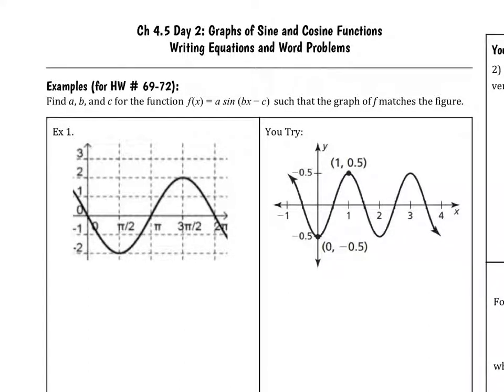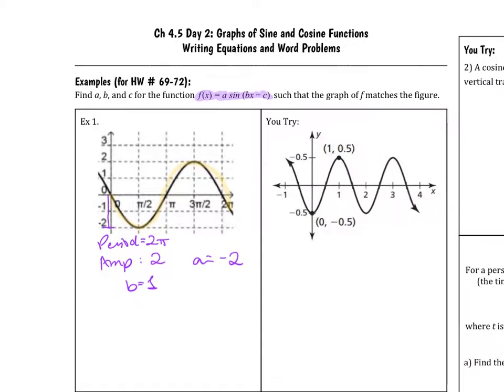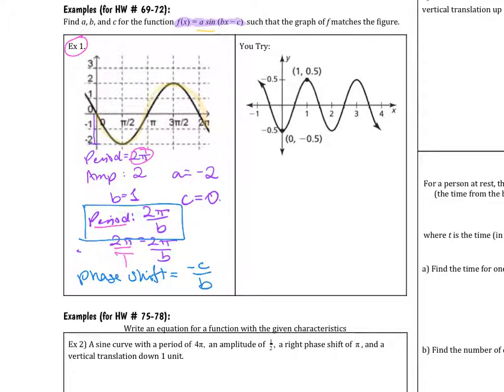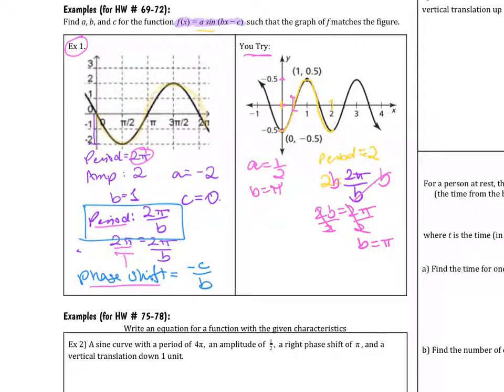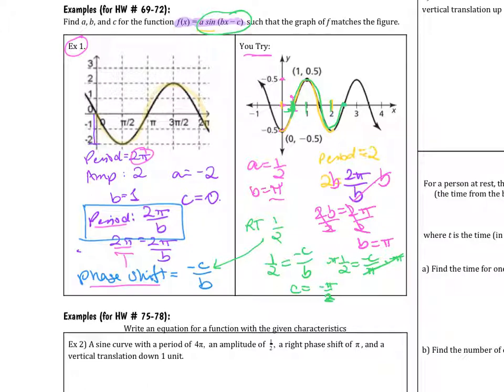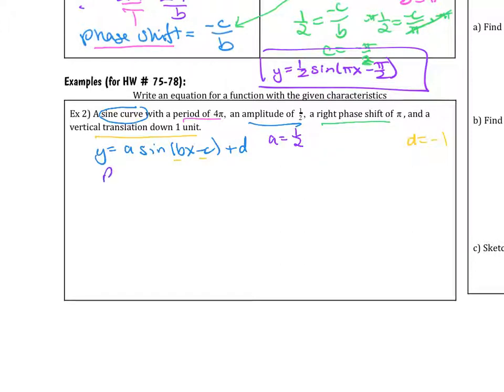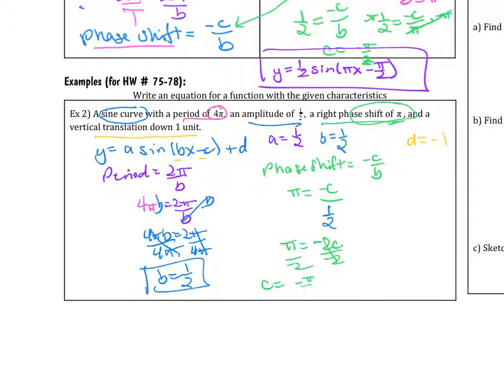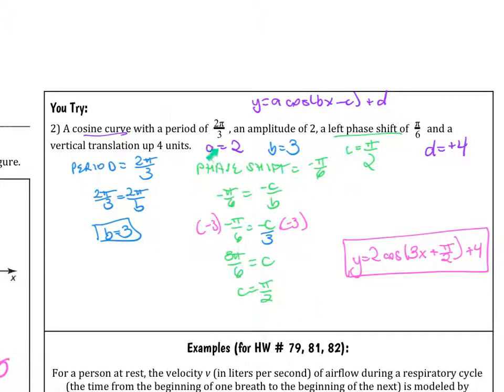4.5 Day 2 Write Equations of Sine Functions